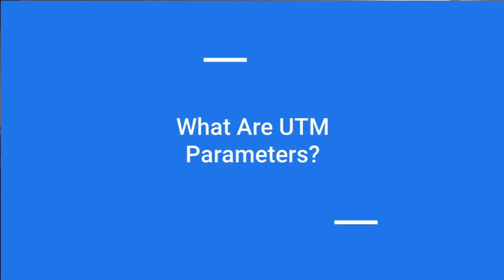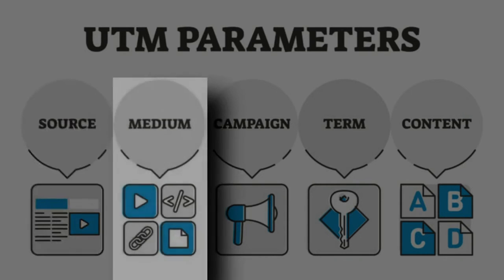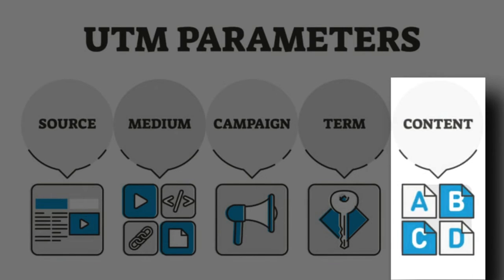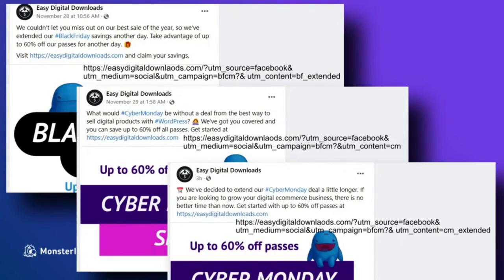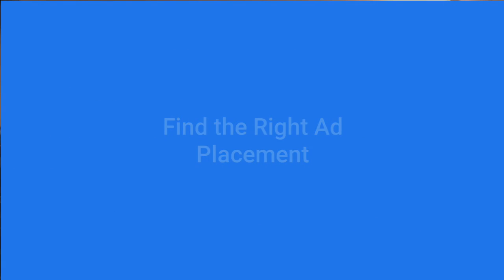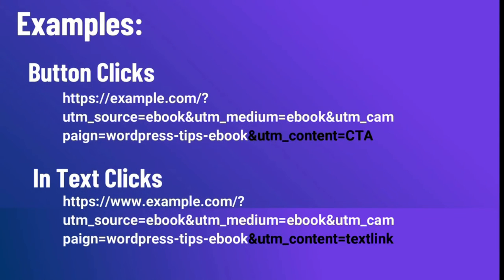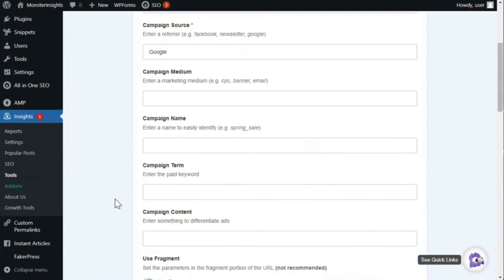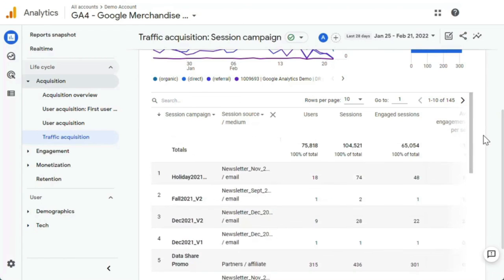A Beginners Guide to UTM Parameters (And How to Use Them)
A beginners guide to UTM parameters and how you can use them ➤ DISCOUNT

00:00 Introduction
00:11 What Are UTM Parameters?
00:24 How Do UTM Parameters Work?
01:33 Measure Social Media ROI
02:34 Track Email Performance
03:02 Find the Right Ad Placement
03:36 Track CTA Effectiveness
03:53 How to Create UTM Codes

➤ LINKS:
Marketing Campaign Tracking in Google Analytics (tutorial)

How To Analyze Social Media Traffic With Google Analytics

How to Measure Social Media Return on Investment (ROI)

How to find your most Profitable email campaigns in Google Analytics